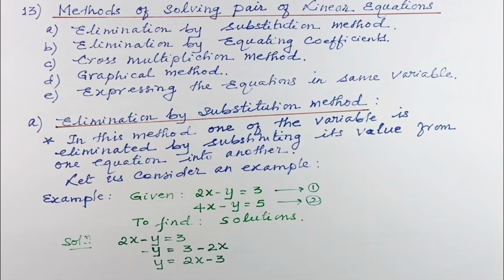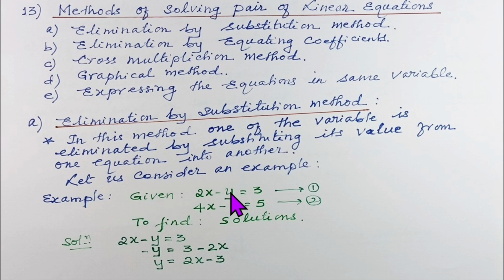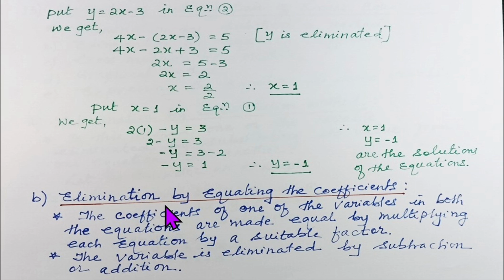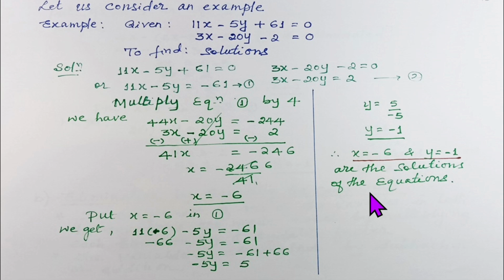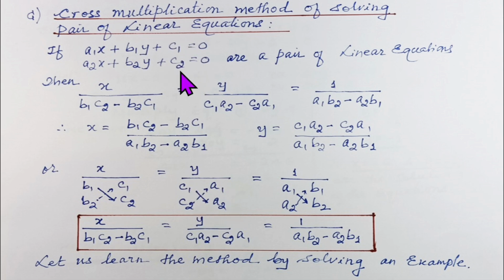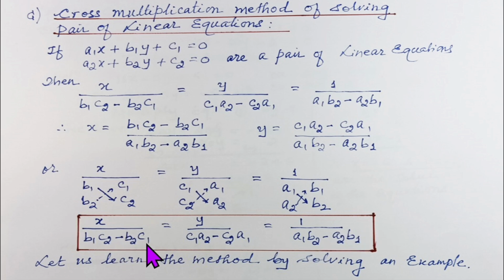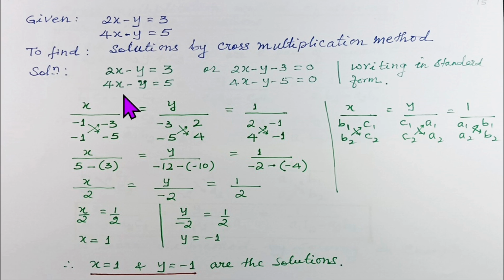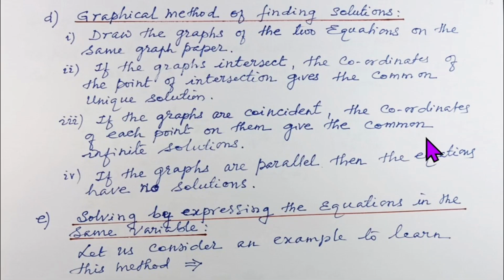What is a Linear Equation Part 03 ? Learning Pair of Linear Equations, Finding Type of Solutions.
What is a linear equation is discussed with examples.
Parts of a linear equation is given.
What is a root of a linear equation, its geometrical meaning is discussed.
What is a linear equation in two variables is discussed.
Number of solutions of linear equations is discussed.
General forms of linear equation and pair of linear equation is explained.
Graphs of linear equation and pair of linear equations and their significance is discussed.
System of equations, common solutions, simultaneous equations is discussed.
Types of system of equations is discussed.
What are consistent equations, inconsistent equations, dependent equations is explained.
Methods of identifying the solutions of pair of linear equations is explained.
Ratio of coefficients method and graphical method of identifying the types of solutions is explained with examples.
Methods of solving pair of linear equations is explained with examples.
Substitution method, equating coefficients method, cross multiplication method and graphical method is discussed with examples.
The three videos provide a complete basic knowledge of pair of linear equations for all to learn.
It is an important chapter for grade 9 and grade 10 of all boards.
Emphasis is on the basics and then application.